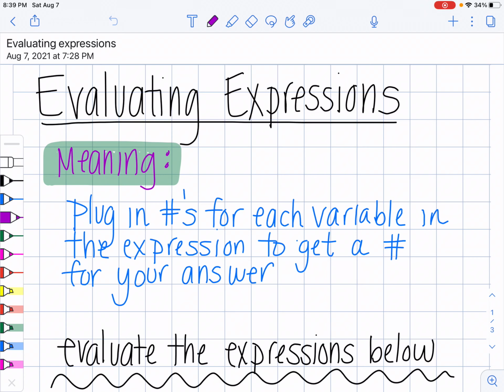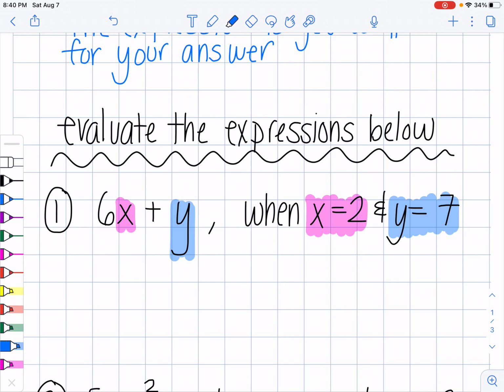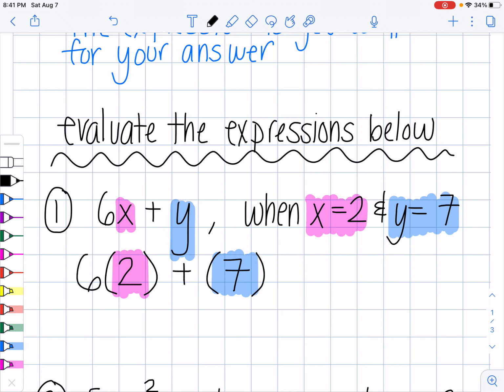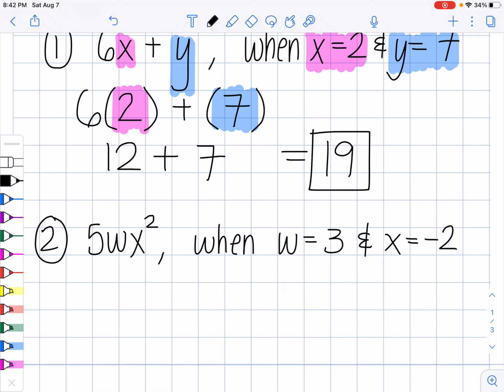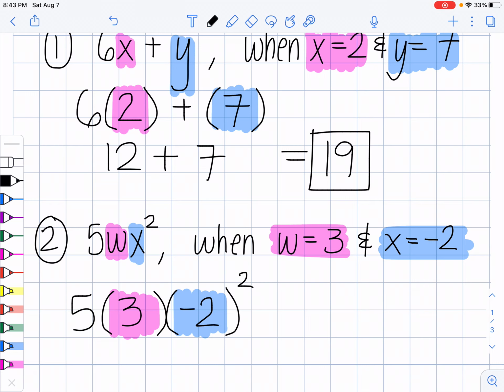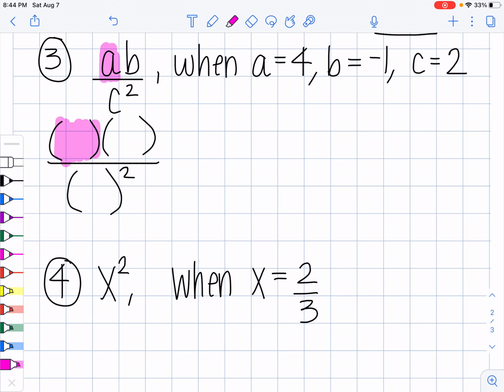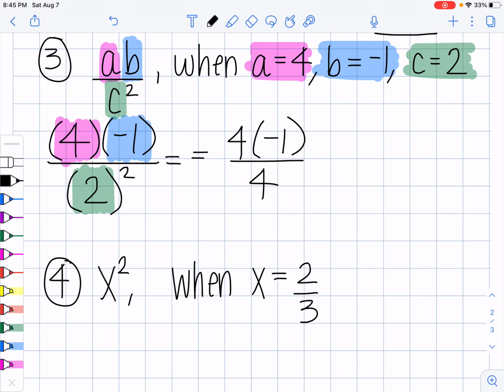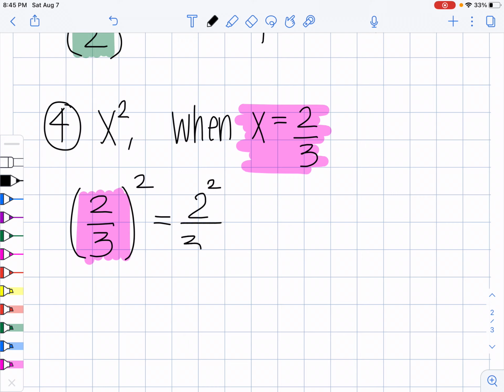Evaluating Expressions | StraightMath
How to evaluate a mathematical expression.